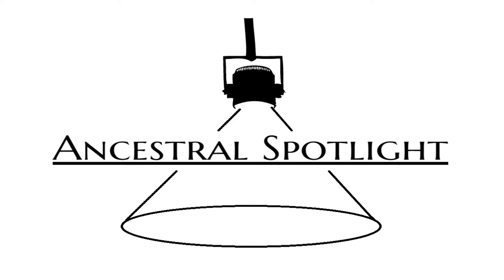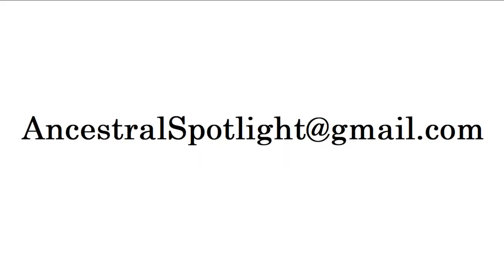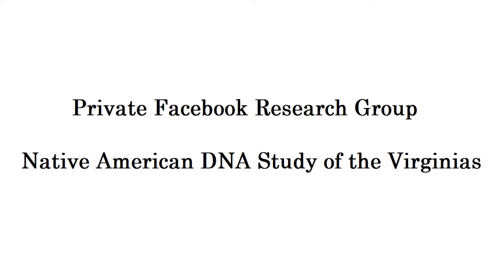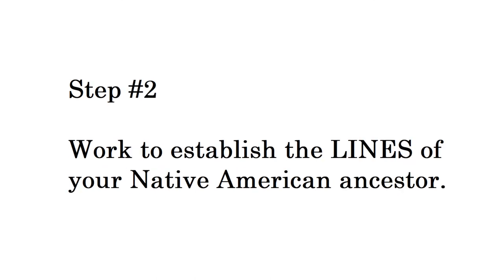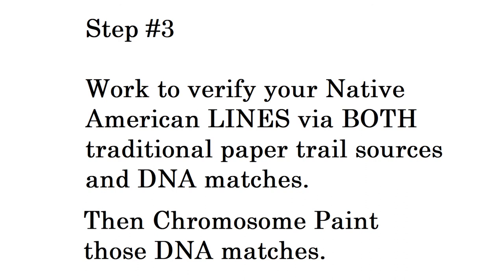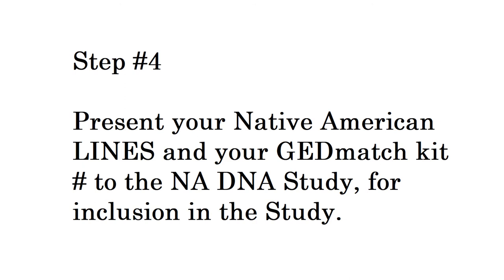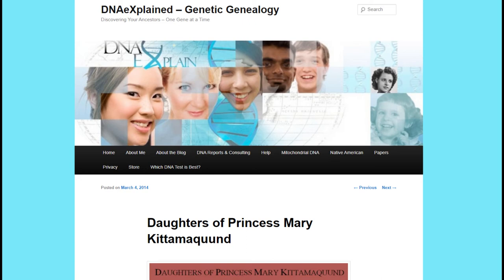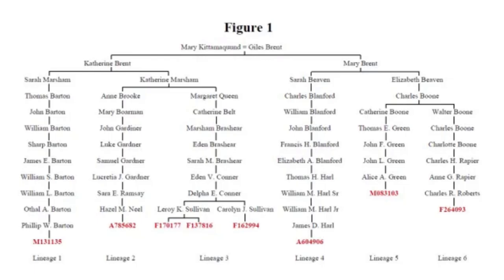Native American DNA Study Instructional Video #1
This is the first instruction video intended for the Native American DNA Study of the Virginias.

Understanding Patterns of Inheritance: Where Did My DNA Come From? (And Why It Matters)